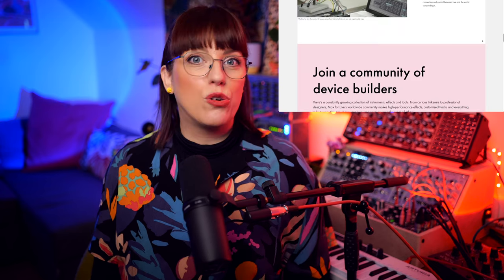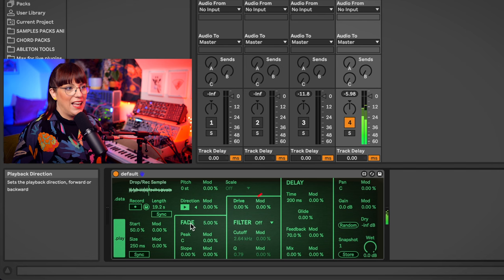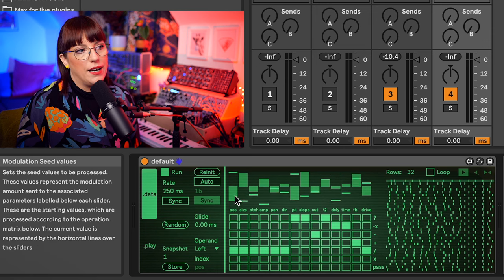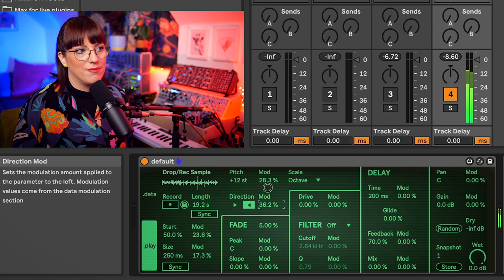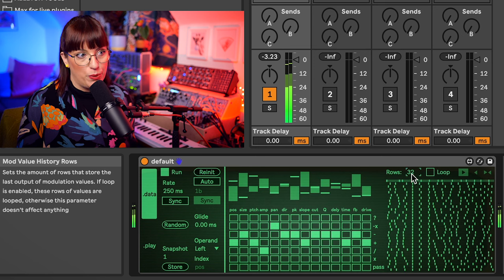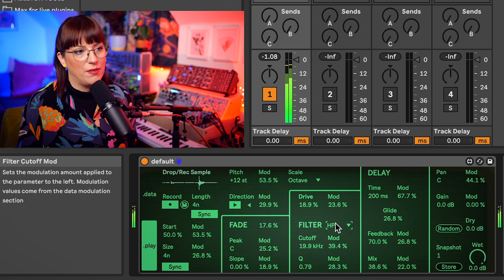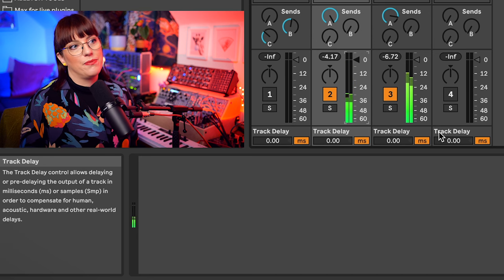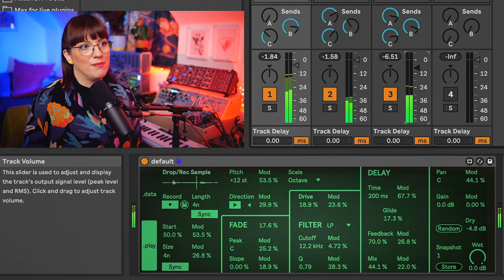Use Data.train for Unique Sample Mangling | Sonic Kitchen | Andrea Cichecki | Thomann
In this video, our host @AndreaCichecki shows you how to mangle your samples with the Ableton Max for live effect 'Data.train' made by Dillon Bastan. With this effect you can create new unique sounds from your samples. From glitchy/chaotic/stuttering sounds to ambient soundscapes and pretty effects!

Interesting bits and pieces:
0:00 Hello!
0:16 Max for live
0:46 Intro Data.train
0:57 Explanation Play side
1:13 Sound examples FX section
2:13 Modulators and Data side
3:09 Sound examples modulation
4:35 Data.train on drums
6:23 Data.train as FX on a return track
7:08 All sounds together!
8:37 Goodbye and see you next time!